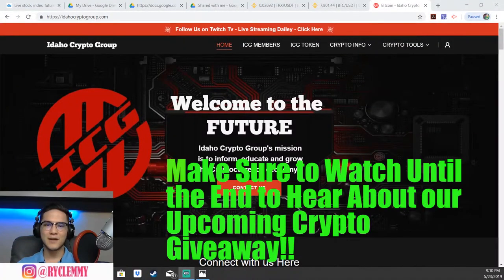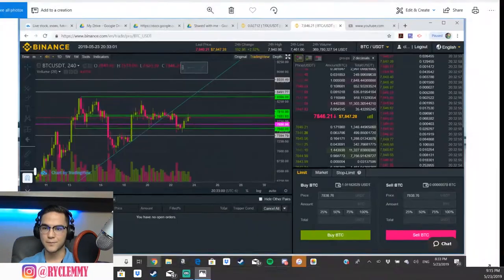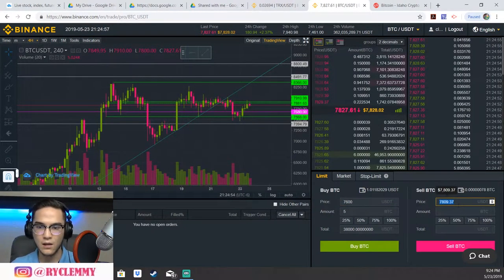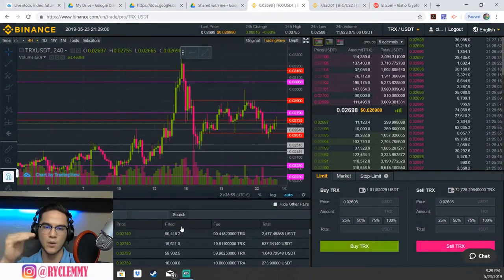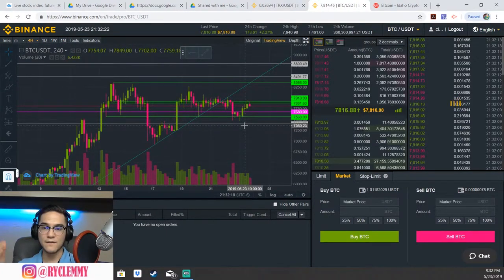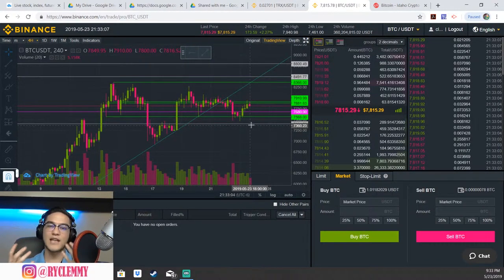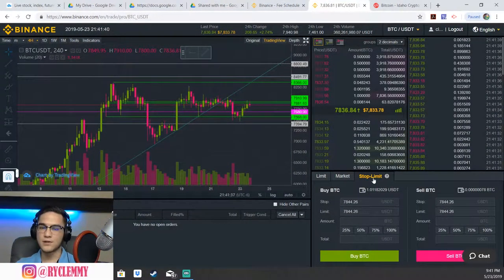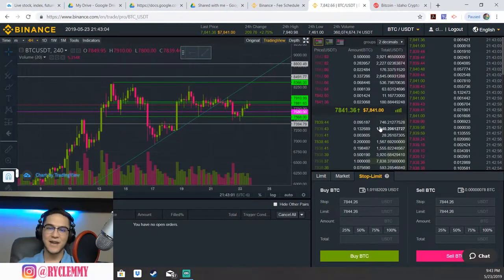BINANCE BASICS LESSON 5 - Orders and Fees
Follow Ryan on Twitter and Instagram!